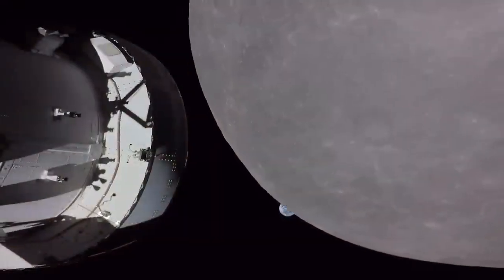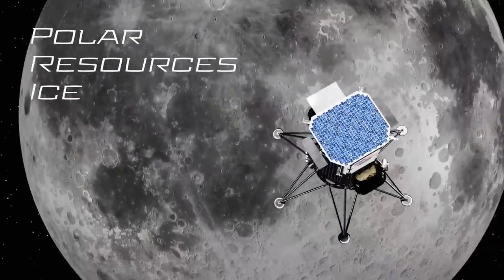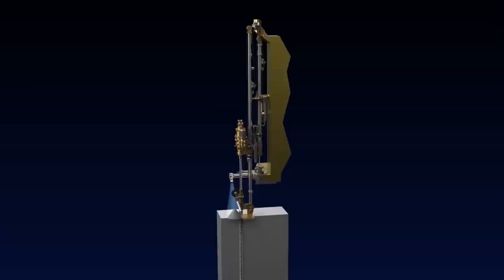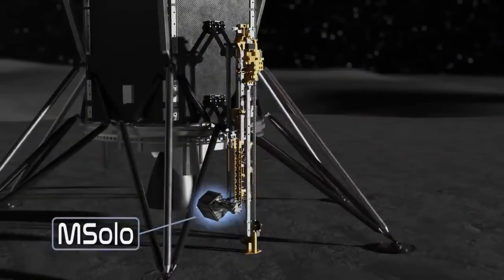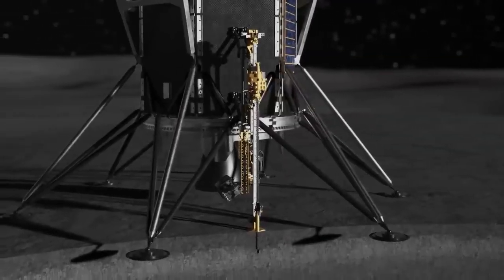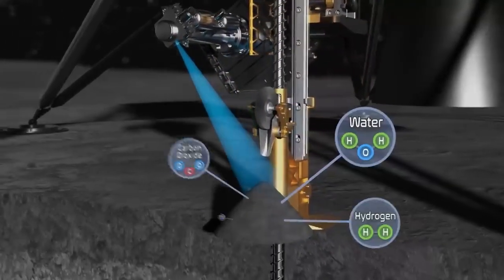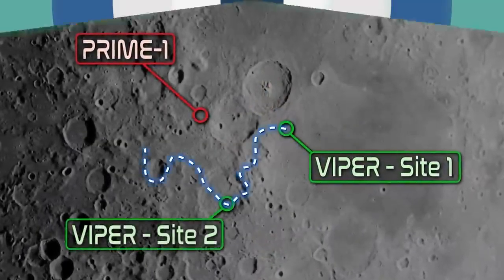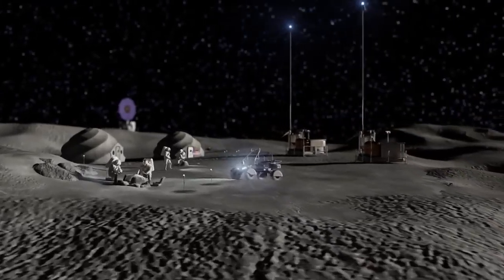How Will We | Extract | Water On The Moon